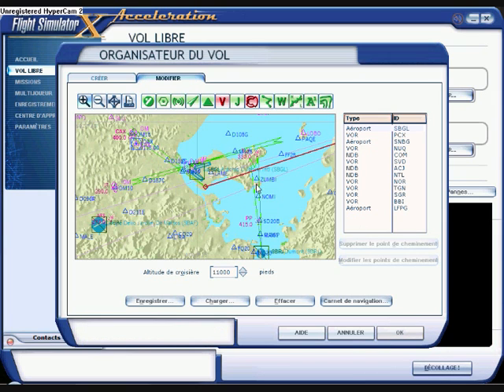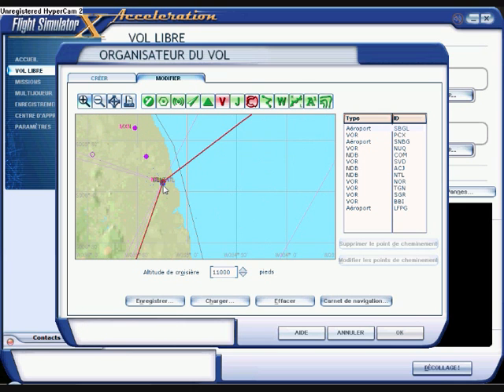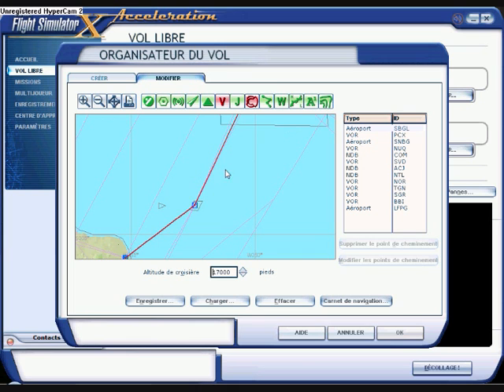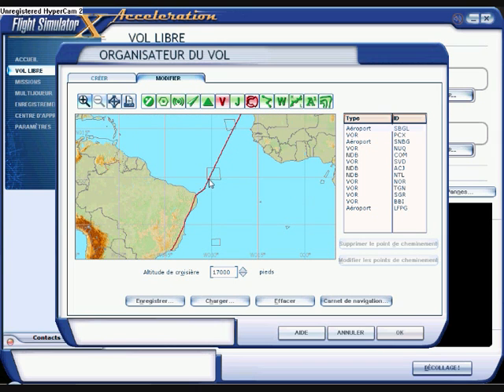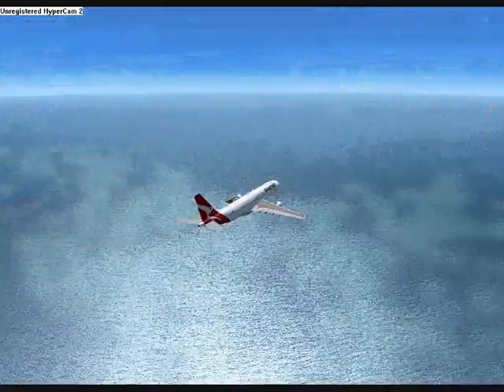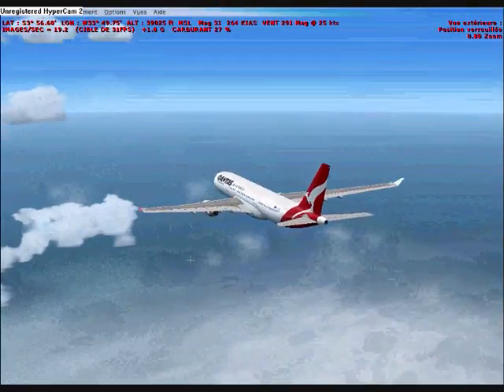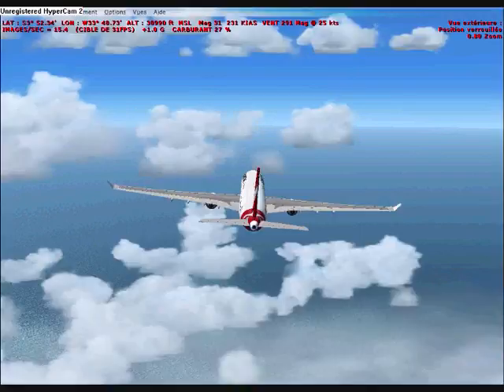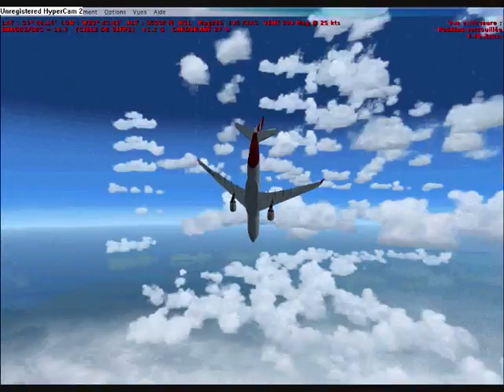"How it must have gone" Crash Flight 477 from RIO to PARIS 30-05-09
flight 447  Air France from Rio to Charles de Gaulles, 30-05-09 , crash into the atlantic ocean at the north eastern coast of Brazil, "how it must have gone" , no speculations, no provoquations, or other kind of offence... I am very sorry for those who know people inside the plane.. please accept my deepest compassion.. RIP